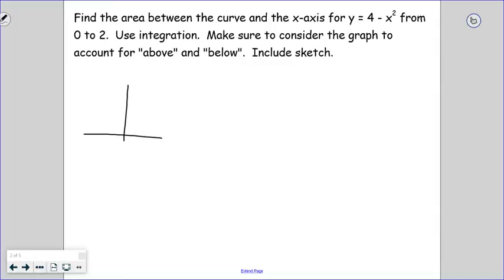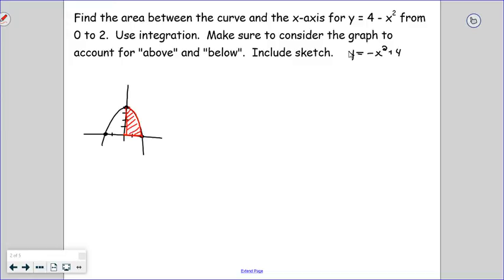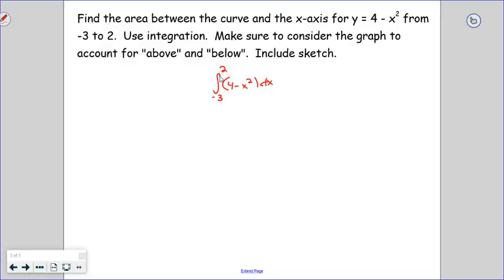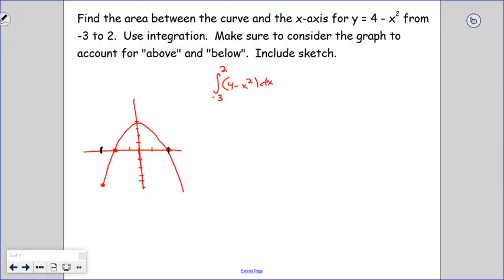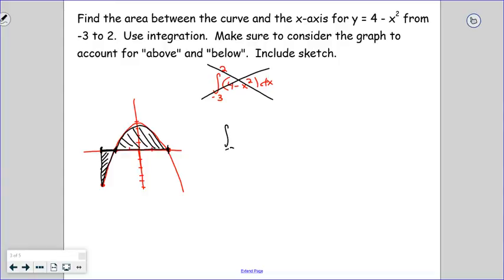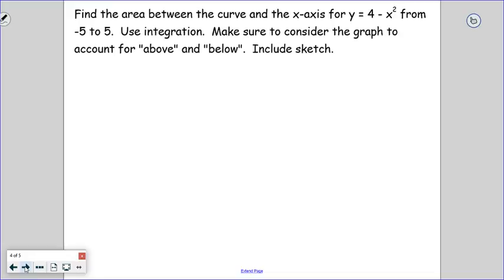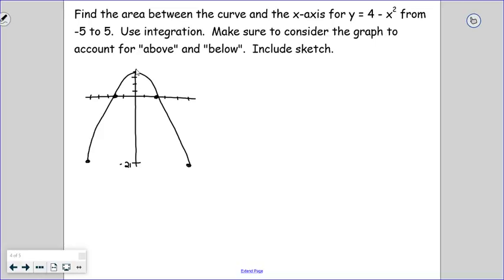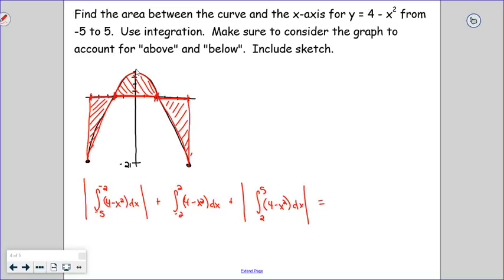8.2 Notes Day 1